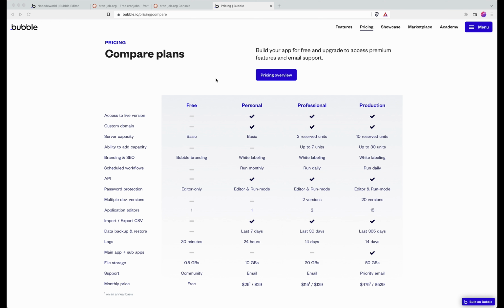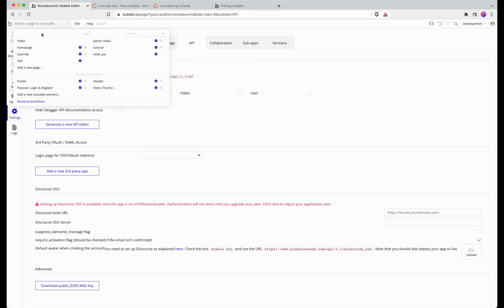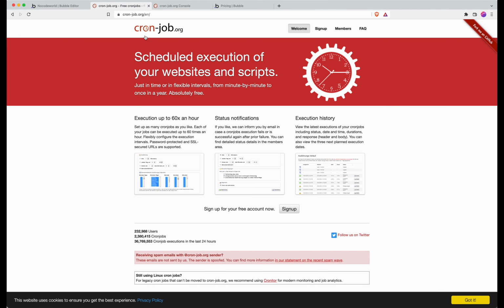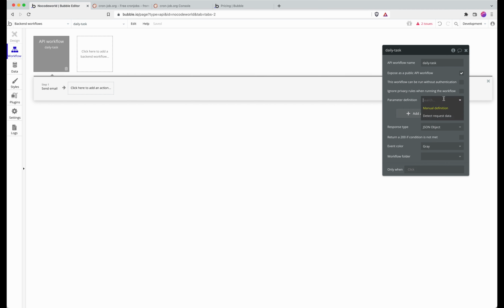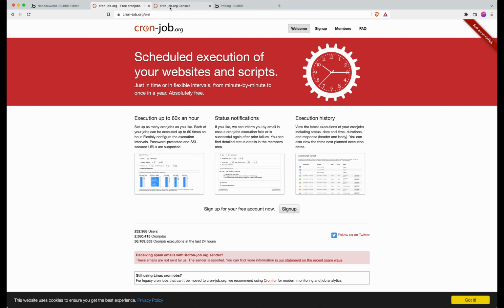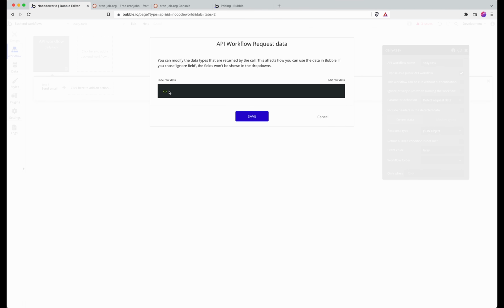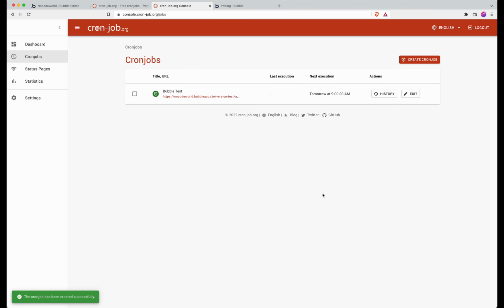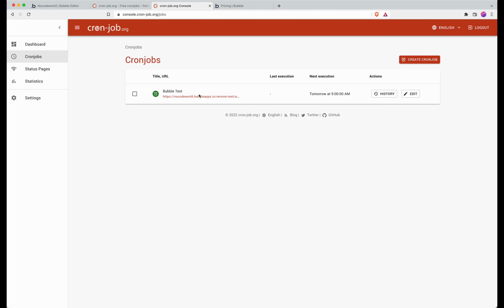How to run daily workflows on the Bubble Personal plan | Bubble.io Tutorials | Planetnocode.com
There has been an updated version on this topic, watch or access it on our tutorial platform planetnocode.com.

In this Bubble.io tutorial video we demonstrate how it is possible to run daily, even hourly, workflows on your Bubble app even if you have just the Bubble Personal plan.